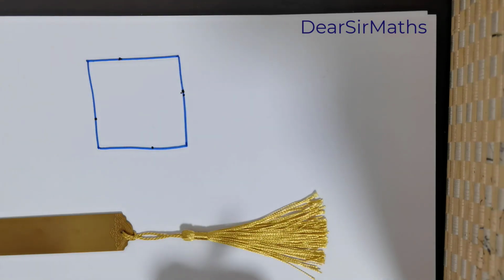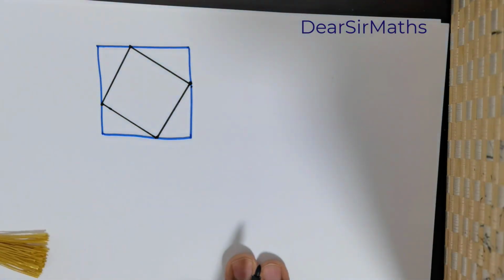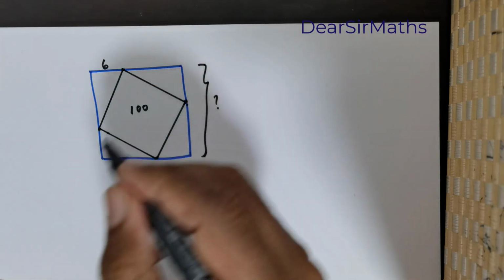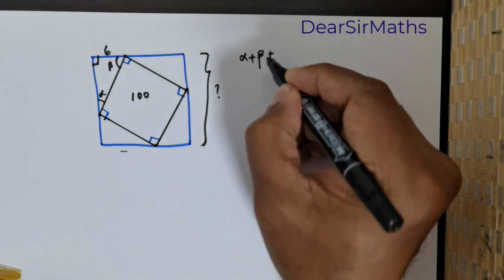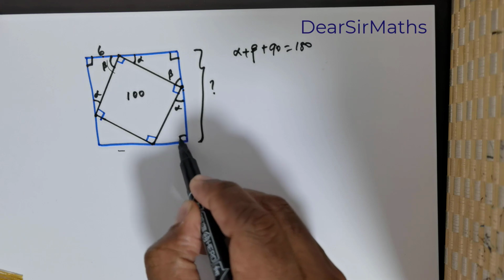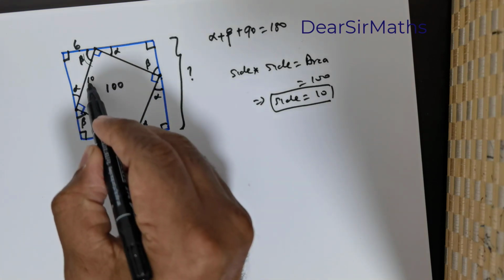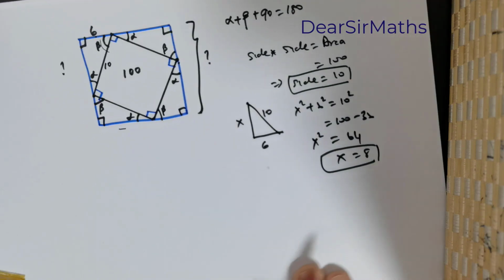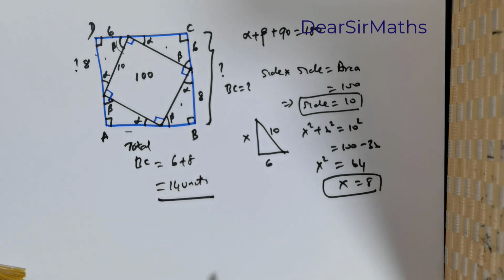Can you find x ?